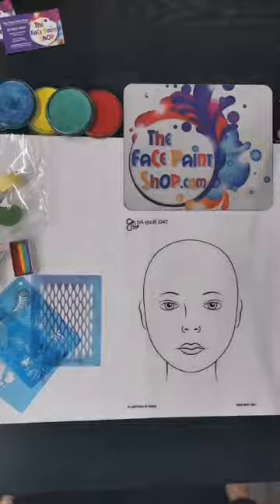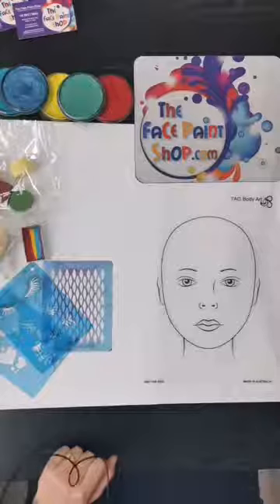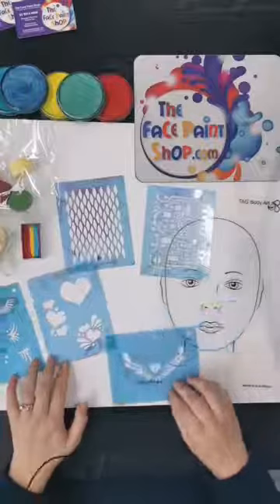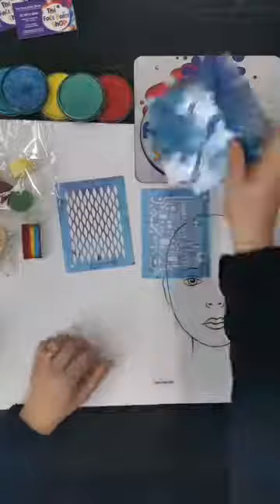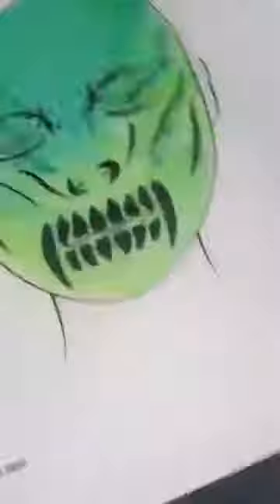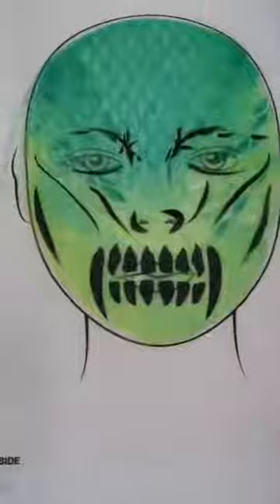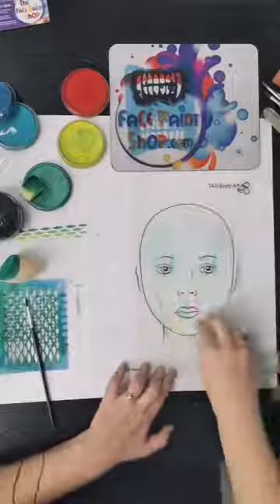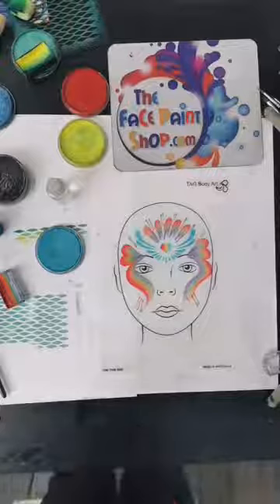Free workshop - using stencils!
Welcome to another online workshop! Today will be a quick lesson on stencil work. Less is more when it comes to stencils. You don't want to be heavy-handed or you will get a blurred image. Stencils can save a lot of time on quick designs. They are also great at adding textures to your designs.